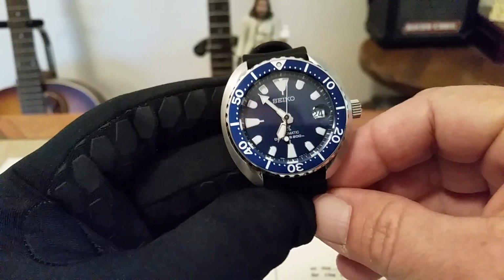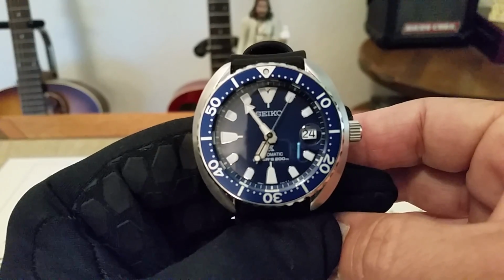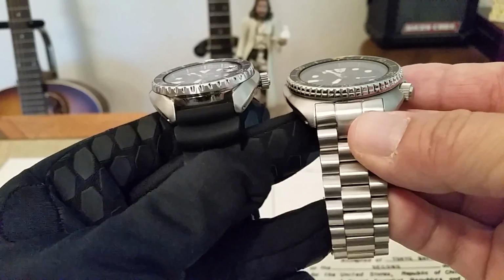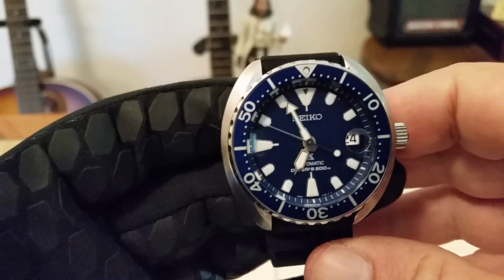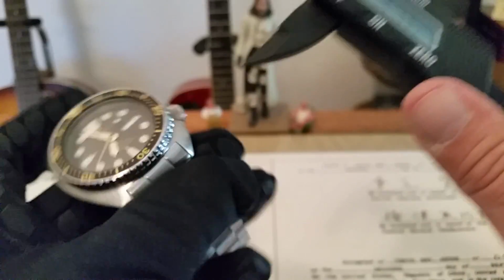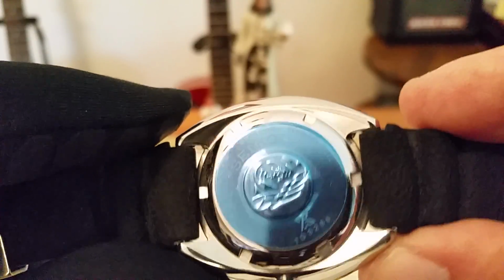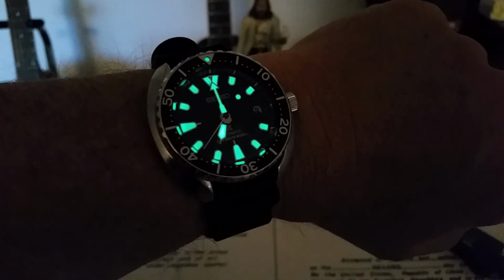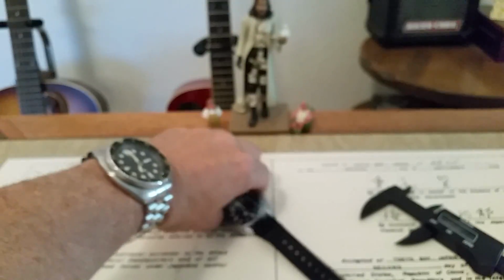Because SIZE does matter! Seiko SRPC39K1 Mini Turtle Overview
Thanks to Chris over at Marshall Time for the time with this piece.

Brand, Seller, or Collection Name Seiko
Part Number SRPC39K1
Item Shape Round
Dial window material type Hardlex
Display Type Analog
Case diameter 42 millimeters
Case Thickness 13 millimeters
Band Material Rubber
Band length Men's Extra Long
Band width 20 millimeters
Band Color Black
Dial color Blue
Bezel function Unidirectional
Calendar Date
Item weight 3.52 Ounces
Movement Automatic/ Hand winding
Water resistant depth 200 Meters